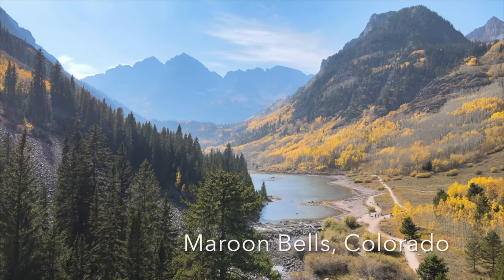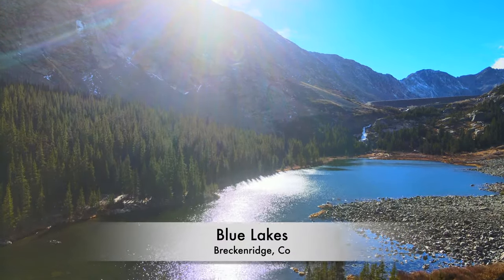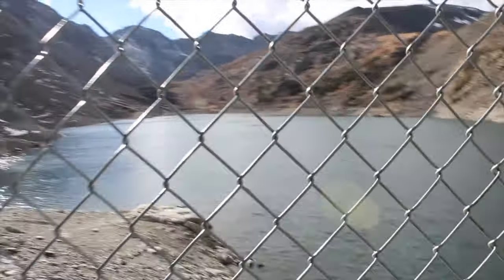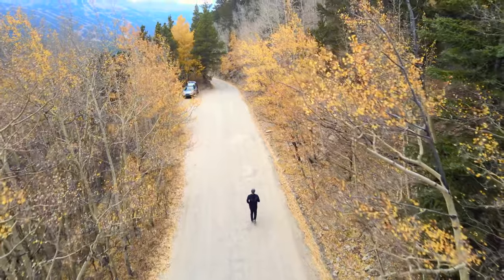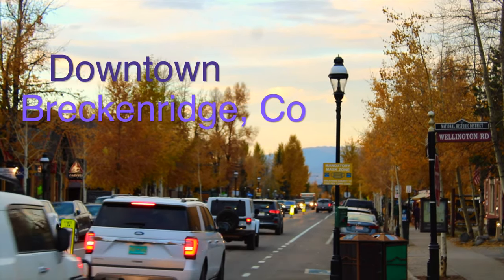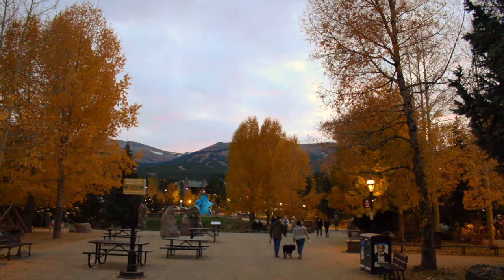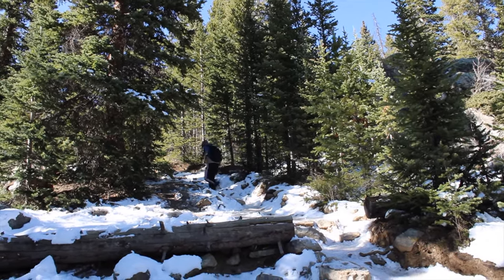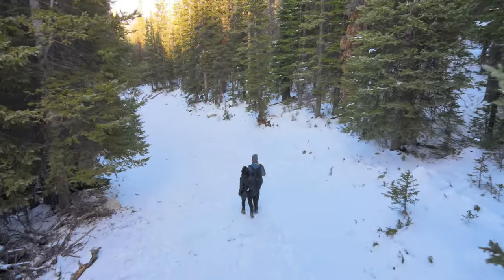Breckenridge, Colorado | Things To Do In Summer/Fall in 4K | Sapphire Point, Blue Lakes, Boreas Pass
Breckenridge is a ski resort town in the Summit County of Colorado providing year round activities. We visited in Fall 2020 and really enjoyed our stay. In this video, I take you through my favorite Top Things to do in and around Breckenridge, CO in Fall. Here are my picks:

1. Sapphire Point Overlook
2. Blue Lakes Trail
3. Boreas Pass
4. Downtown
5. Spruce Creek Trail

Do comment and let me know if you enjoyed the video and your favorite location in Breckenridge!

Camera gear used to make this video:
1. Canon - EOS Rebel T7 DSLR
2. DJI - Mavic Air 2 Drone